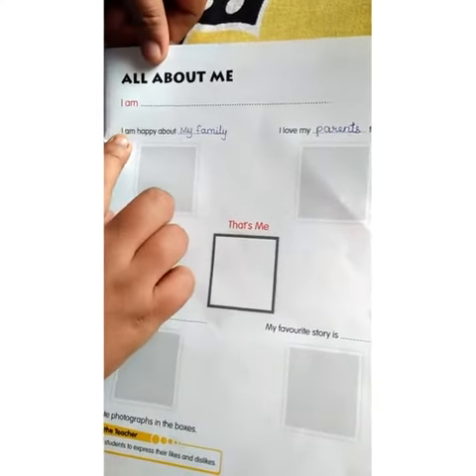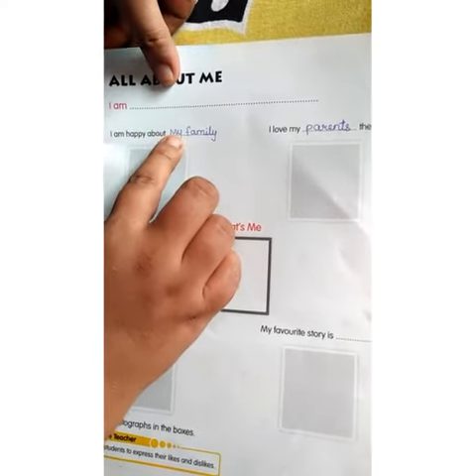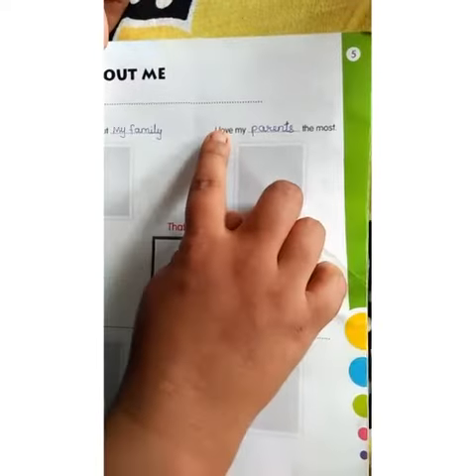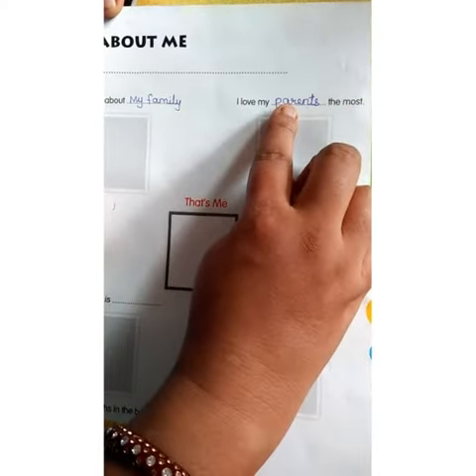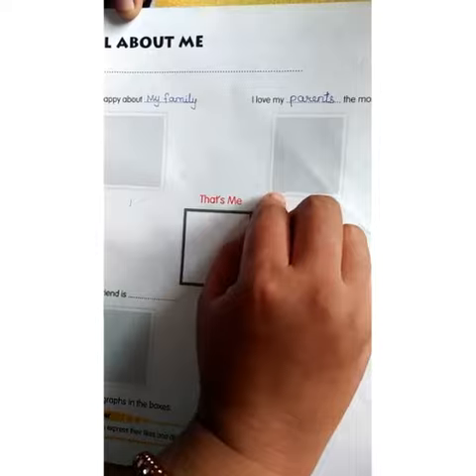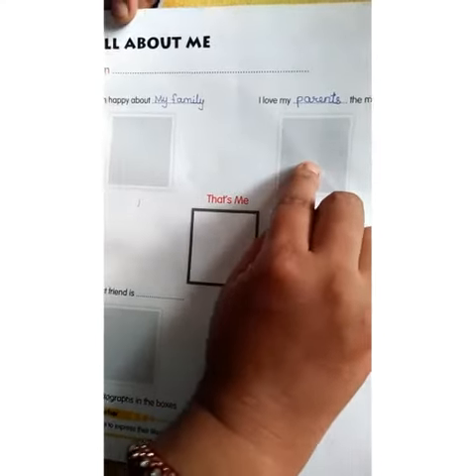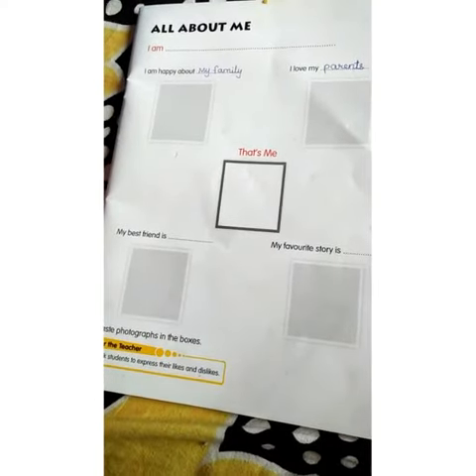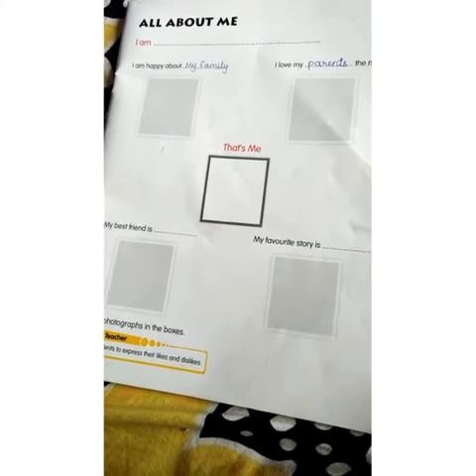JRKG-Evs-All About Me